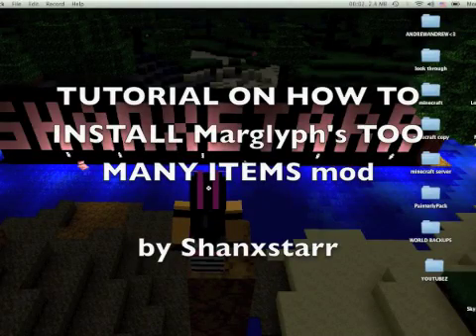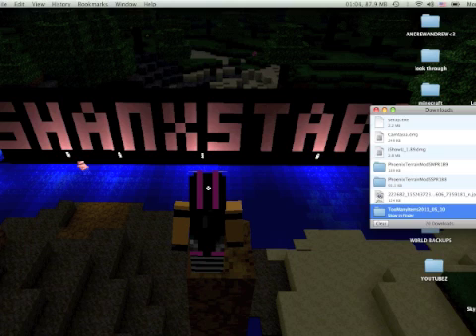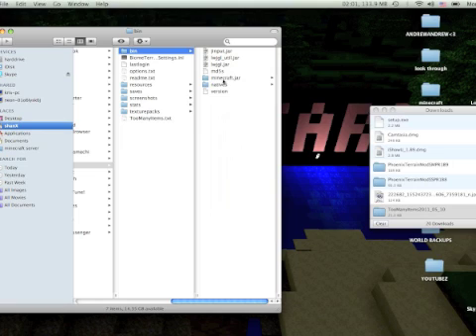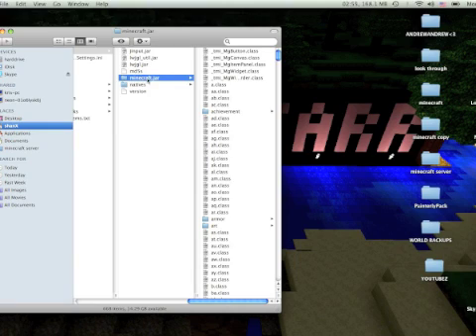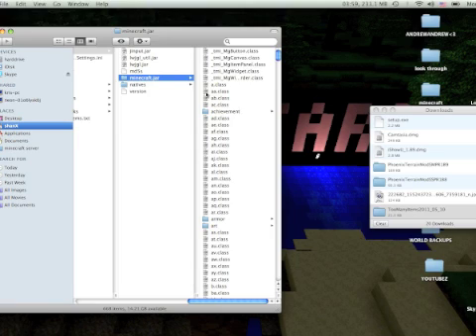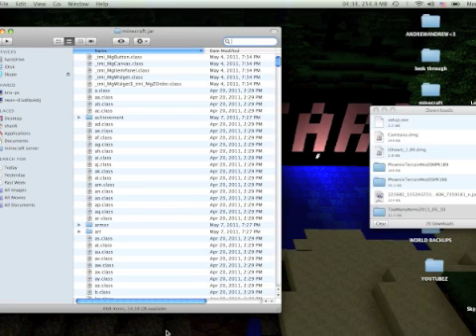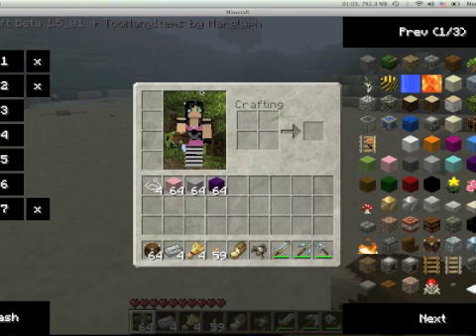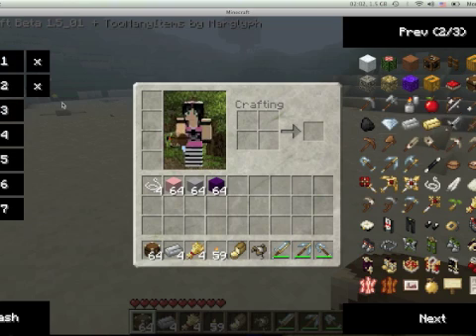Minecraft - (Easy!)(MAC) HOW to Install Too Many Items Mod for MAC! [Beta 1.7 compatible]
Shannon explains how to install Too Many Items mod for minecraft by Marglyph!

this mod is so awesome, when I'm building a lot or building something huge, I make sure i have this installed! It makes things so much easier :)

I'm running on an older mac, so i'm really happy that this is one of the mods that works for me. i'm running leopard (not snow leopard :p) and things like inside job don't really work for me. (as in, i've never gotten it to work...) but this is a wonderful alternative! thanks marglyph! you're a total beast, and you know it.

leave any questions in the comments and i will try my best to help you out! i've spent hours on hours learning how to mod minecraft, and maybe my knowledge is something you need? :)

-shan